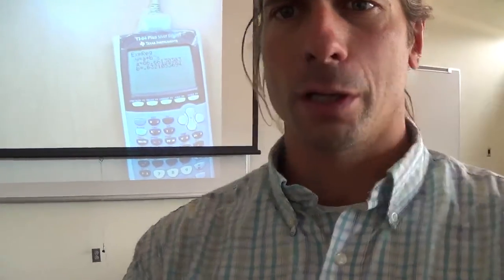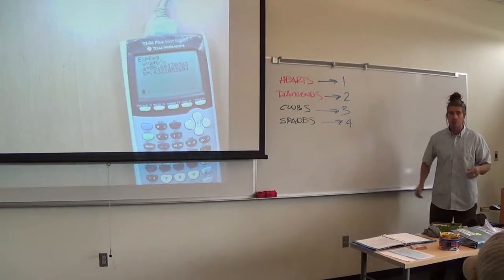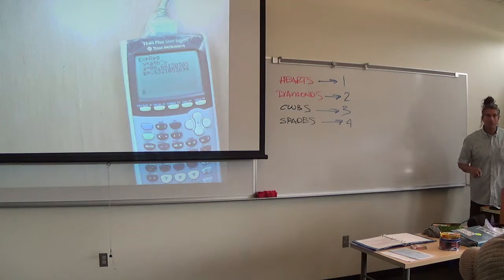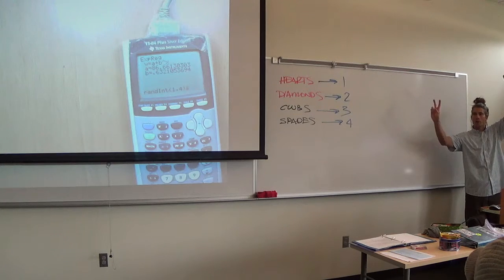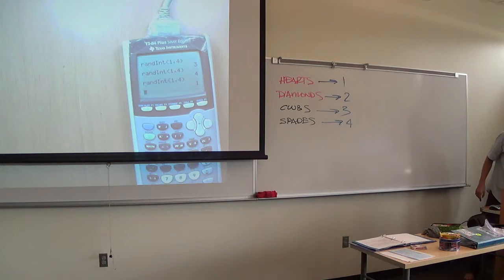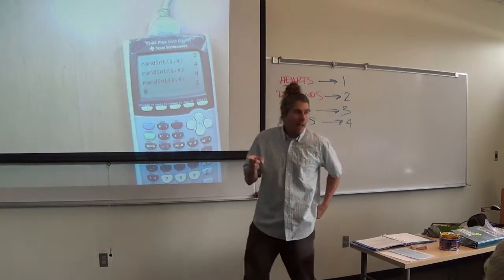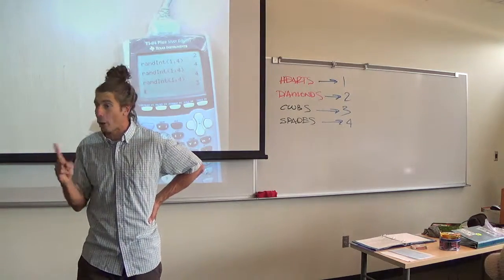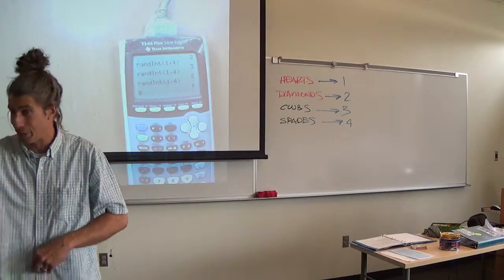Probability Distributions (part 5)